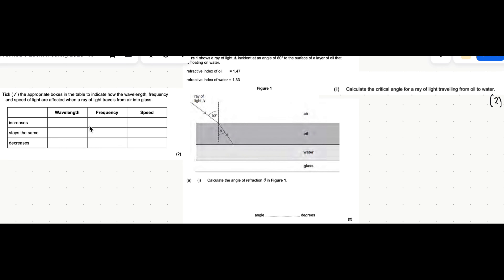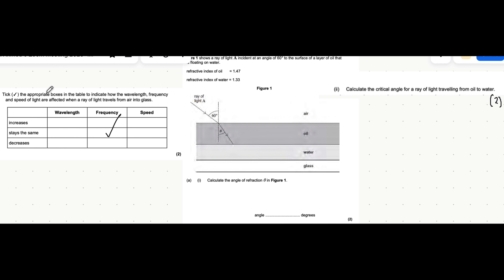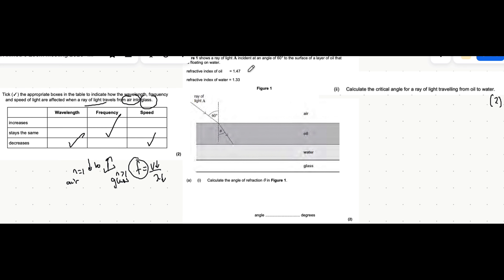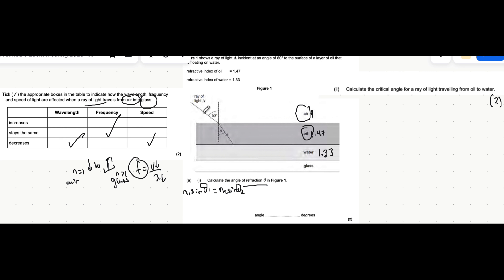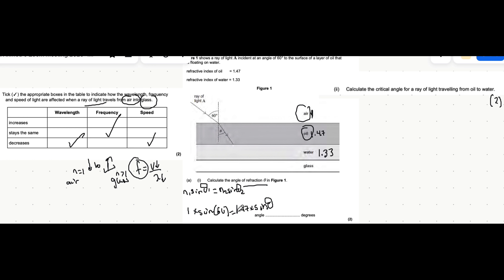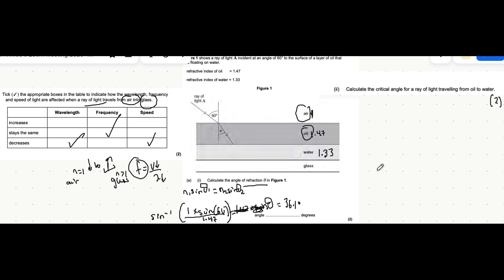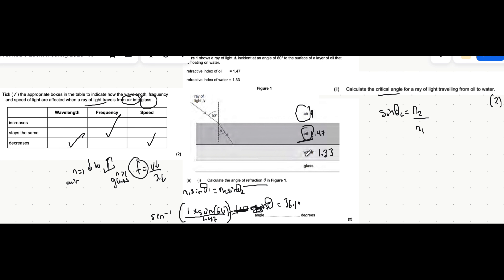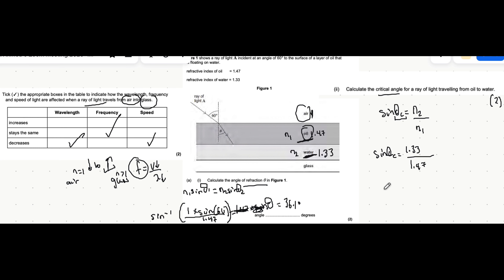Refraction Exam Questions- A Level Physics